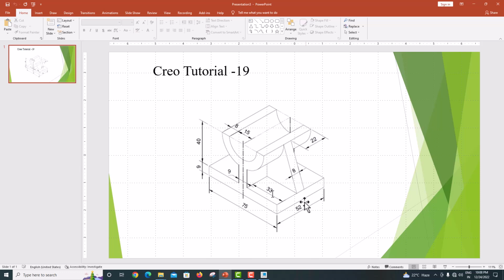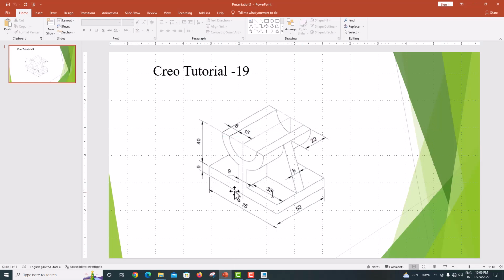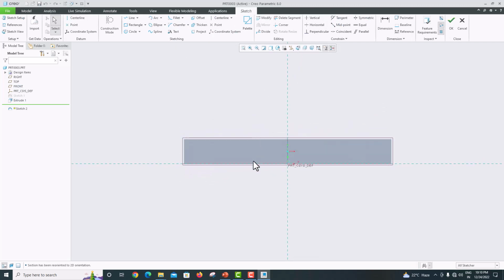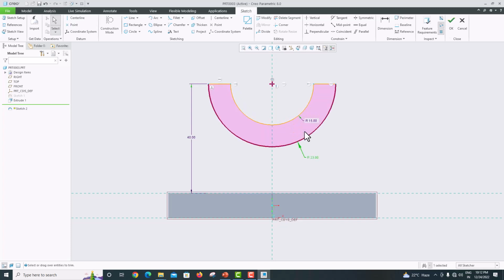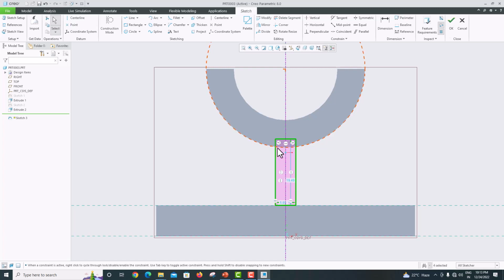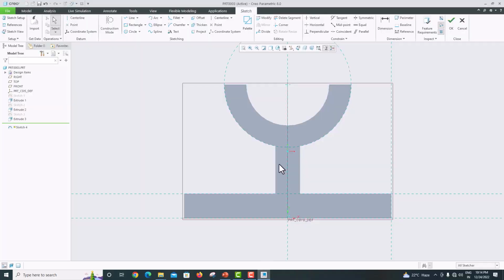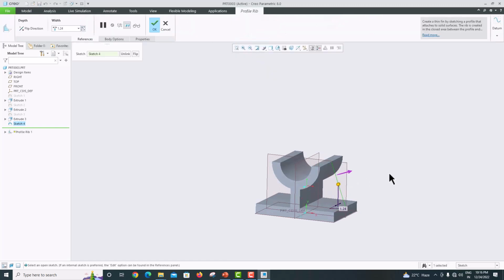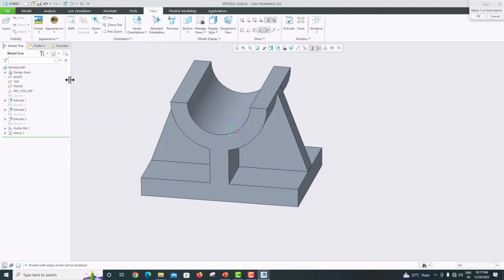Creo parametric tutorials for beginners|proE|tutorial-28